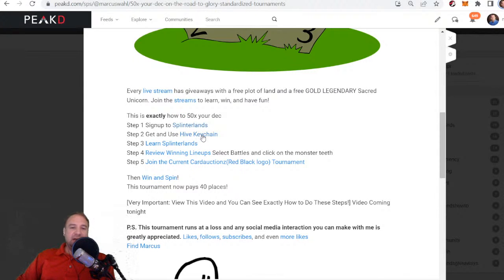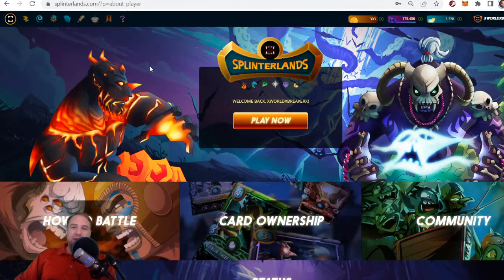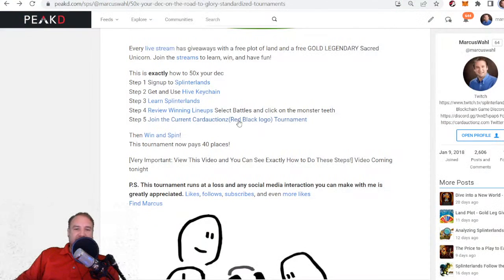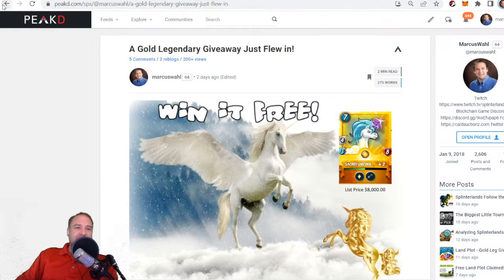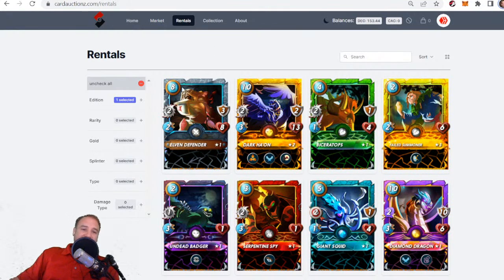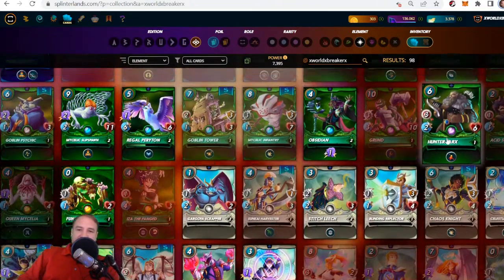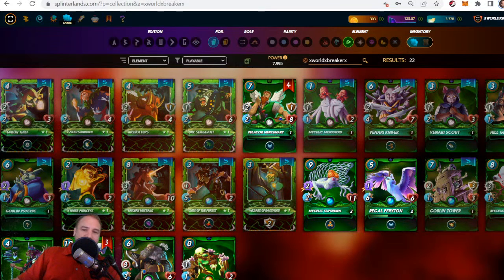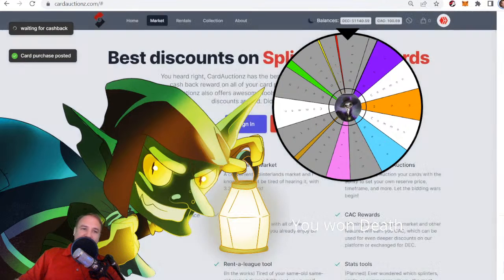50X Your DEC crypto - How to Do it!